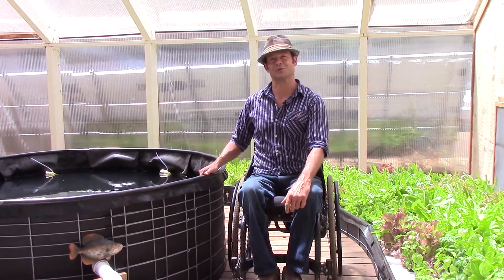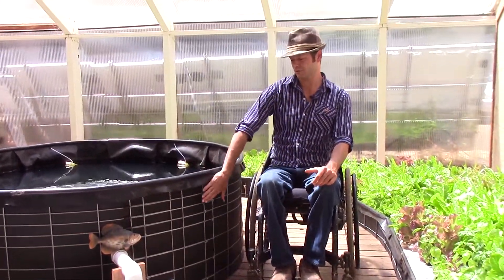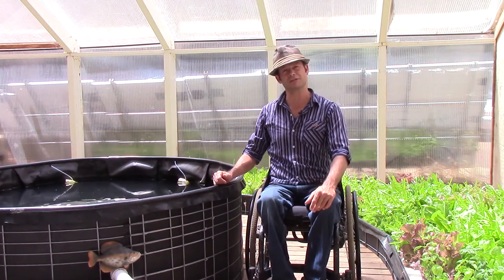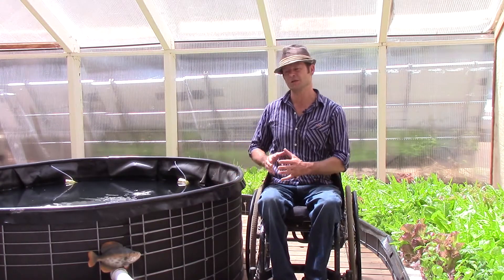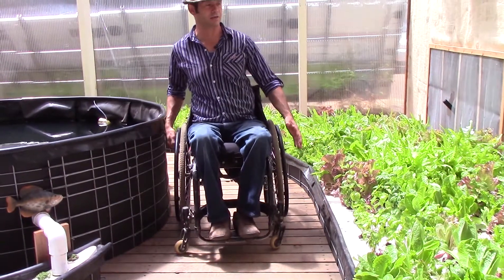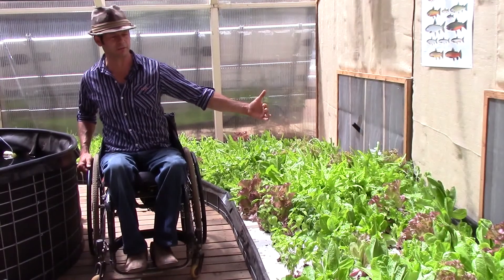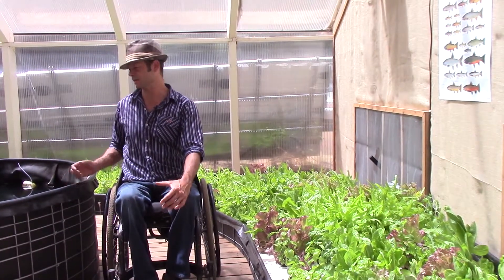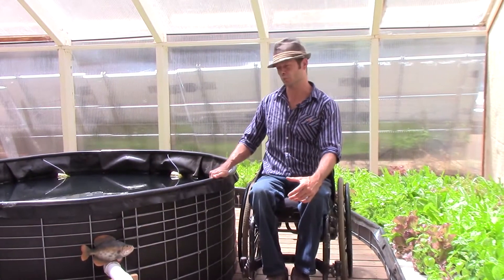Aquaponics Video Series Trailer - World's 1st Aquaponics Spiral Garden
Here is another trailer for our upcoming video series on how to build and maintain a Permaculture Design based Aquaponics system. Its a great overview of the Aquaponics Spiral Garden that was built at Nor Cal Aquaponics in early 2014. All the Aquaponics systems at NCA are solar powered, self-sufficient, off-grid and provide the needs for the system "with in the system itself" when ever possible...

Want to learn from the most diverse Aquaponics teaching team in the world? Join us for our next training, course, class or workshop...

Learn more about our unique approach to Aquaponics! Nearly 1,000 people around the world have now been trained how to design and build their own Permaculture based Aquaponics systems.

Together we are planting the seeds of inspiration and success for Aquaponics enthusiasts and growers worldwide. Wishing you all the best on all your Aquaponics endeavors!